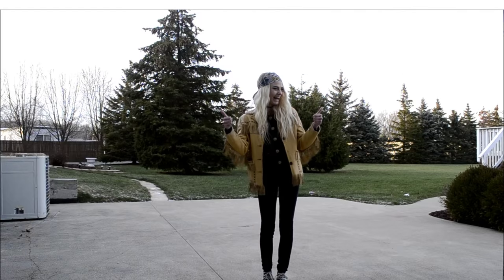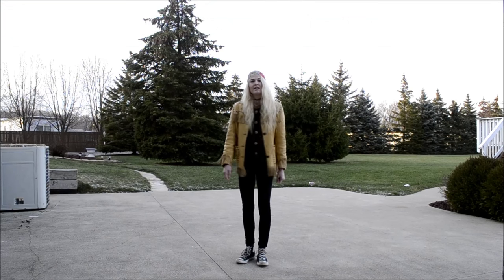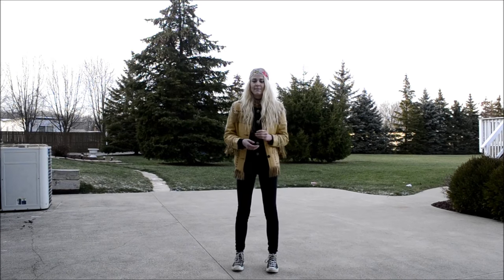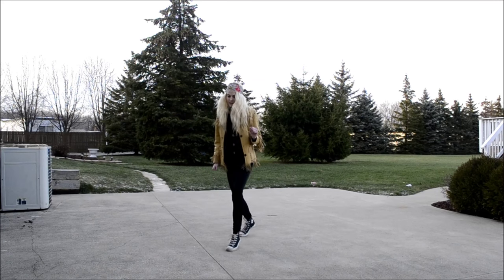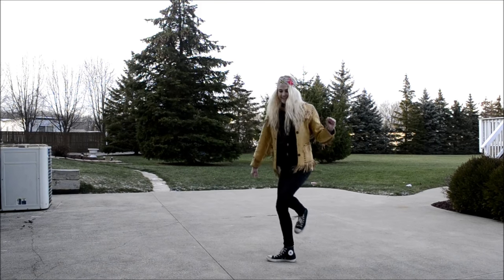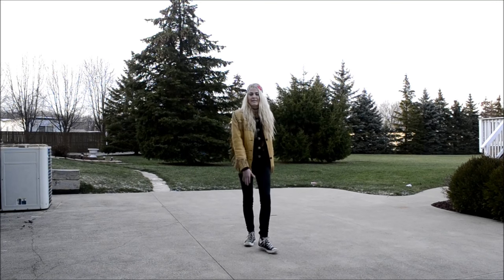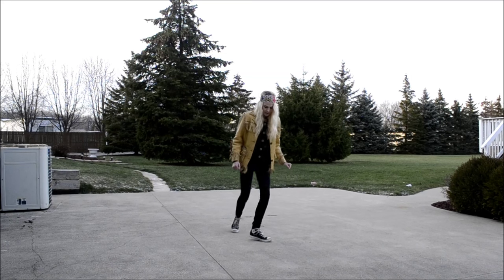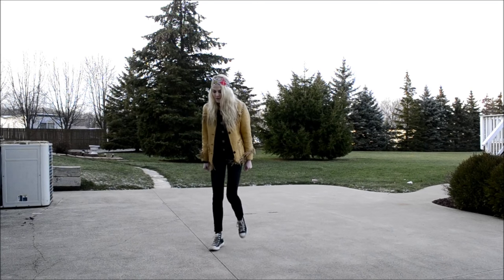How to Shuffle / Dance / Cutting Shapes Tutorial for Beginners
SHUFFLE TUTORIAL! THE VERY BASICS!!! LEARN HOW TO DO THE RUNNING MAN AND T-STEP.